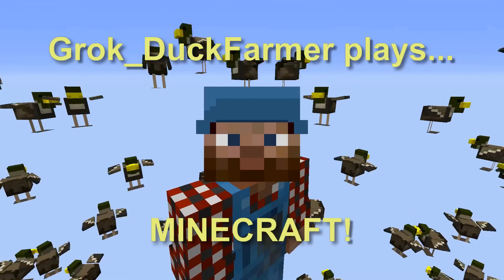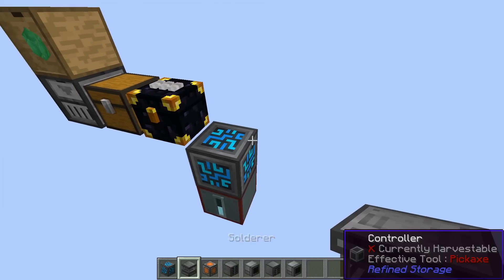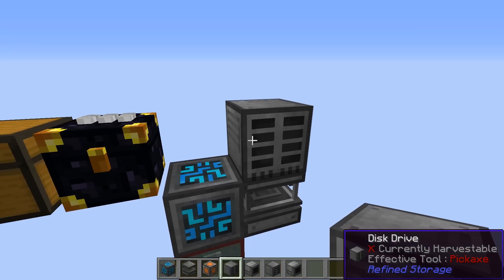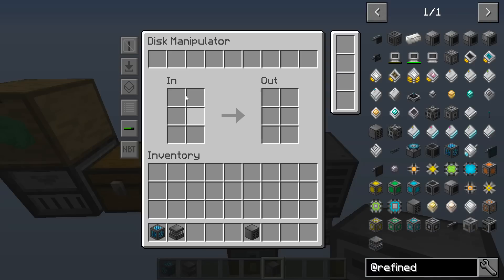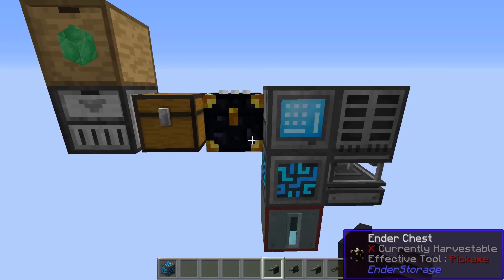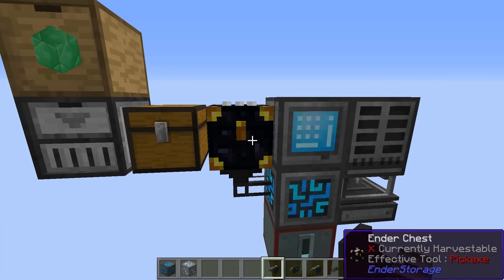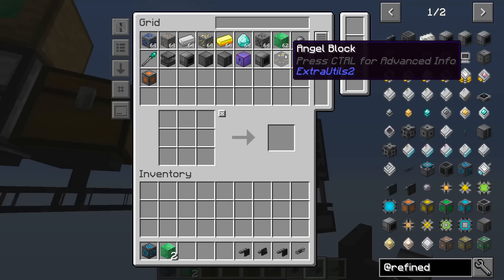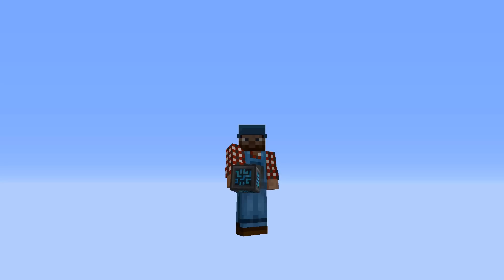Minecraft Talk 25 - Getting Started with Refined Storage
In this mod spotlight, I show how to get started with the Refined Storage mod.  It's pretty easy and powerful!

Be sure to check out all of my mod spotlights for Refined Storage:

Many thanks to raoulvdberge for producing this mod!